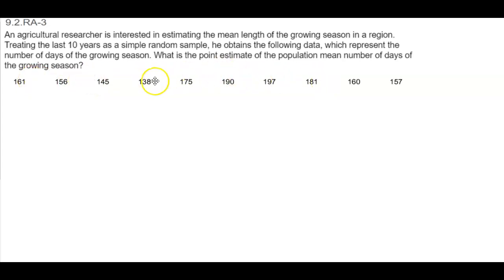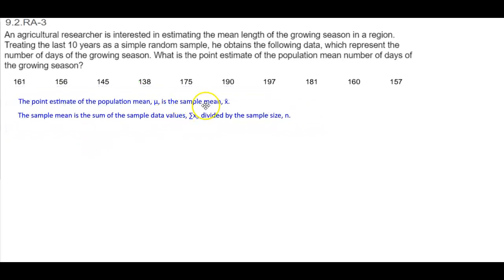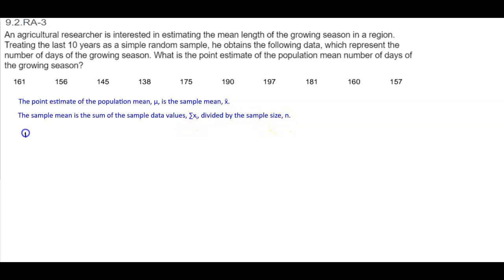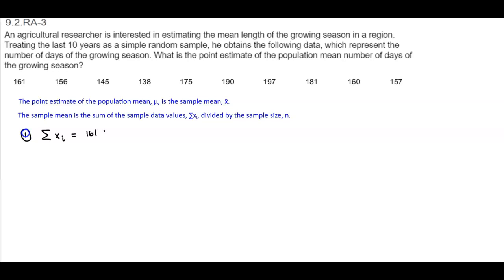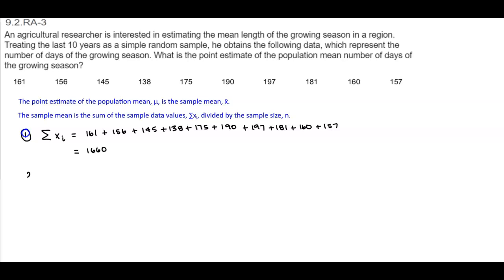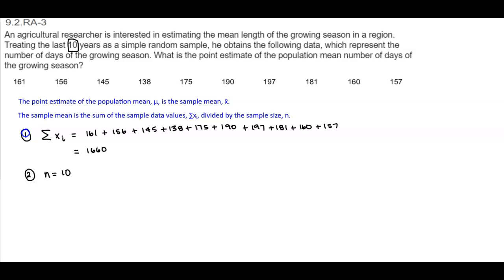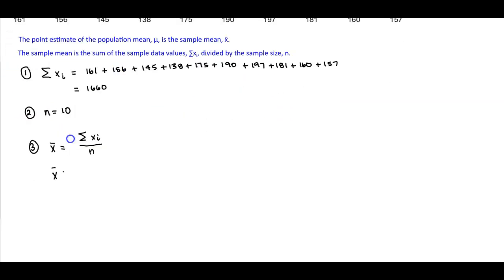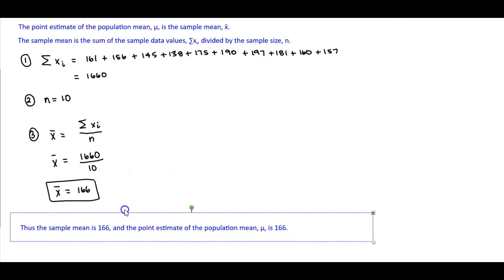Math 14 HW 9.2.RA-3